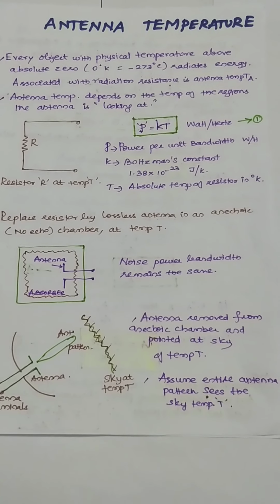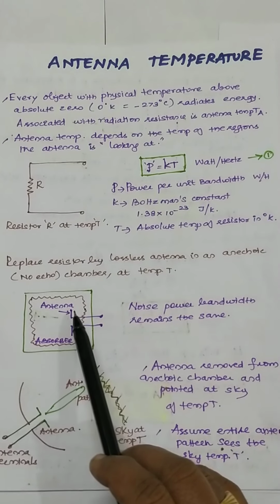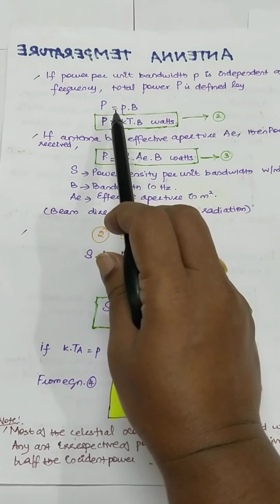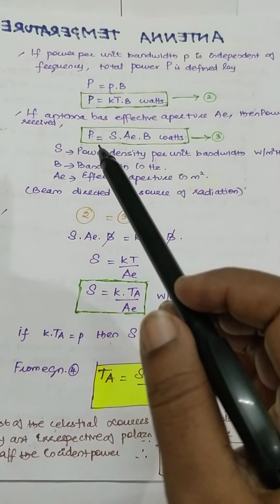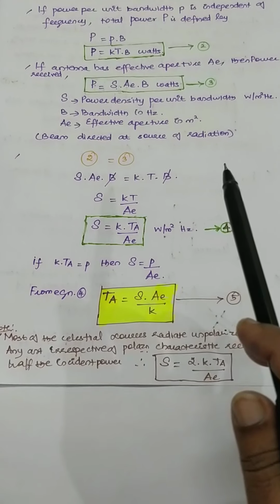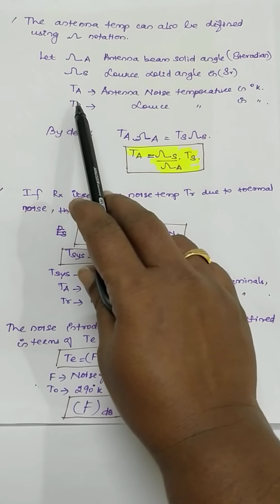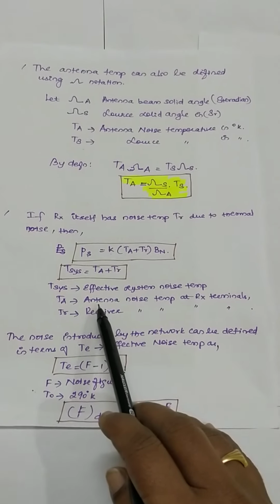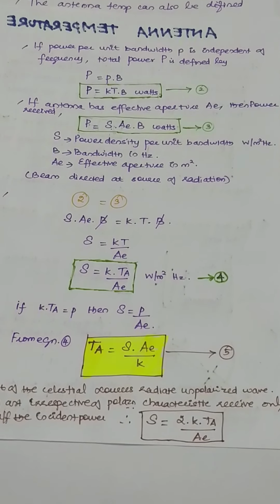Antenna temperature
Ant temp